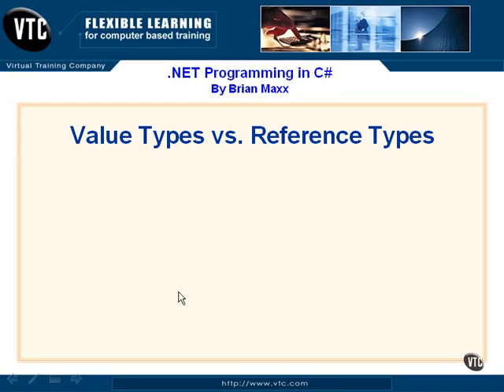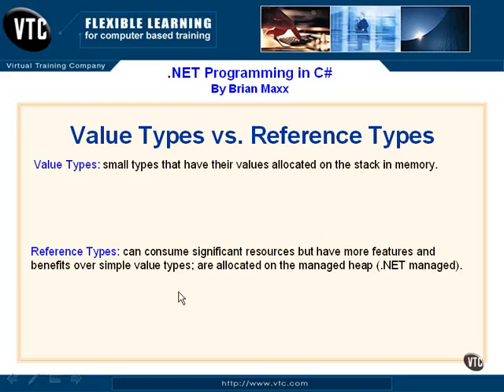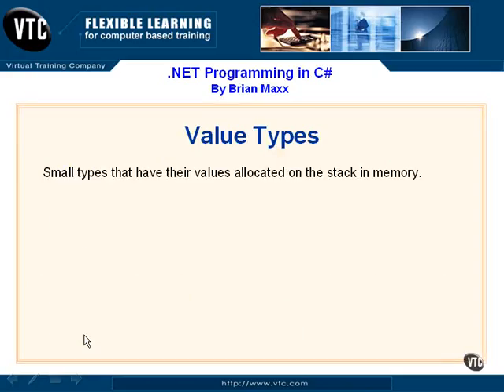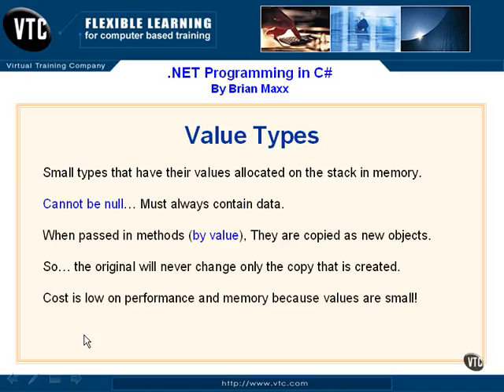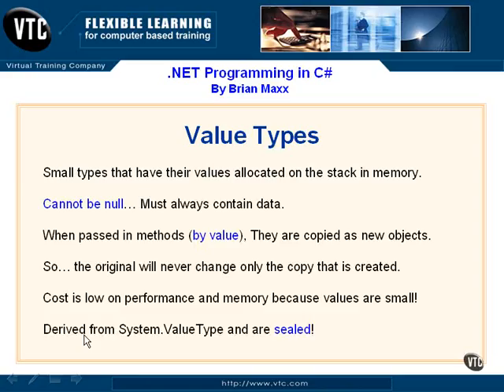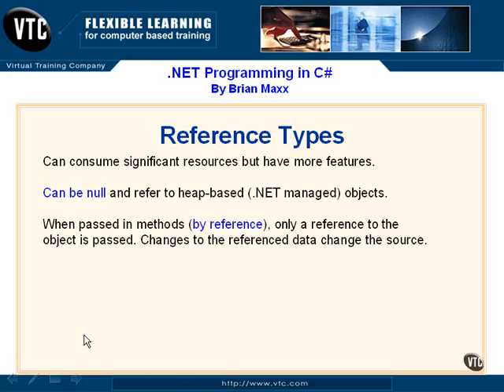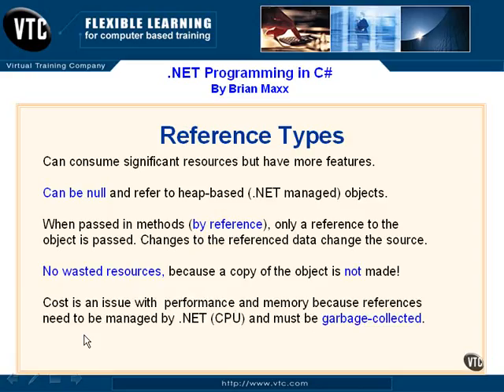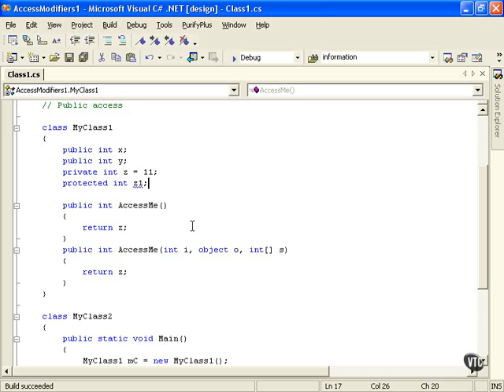Lesson1 Value & Reference Types